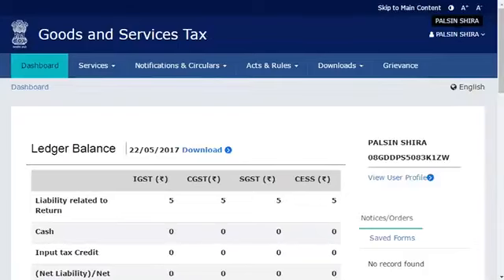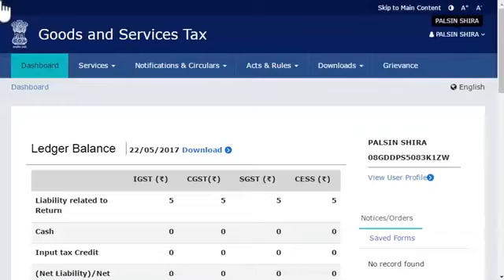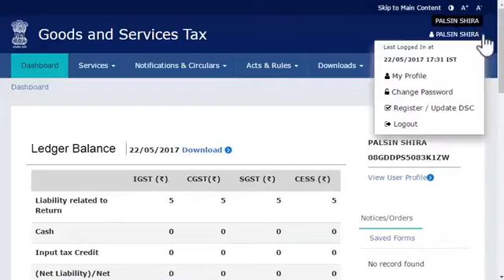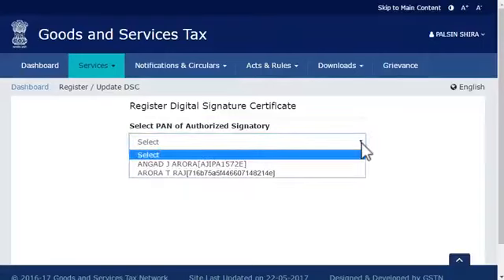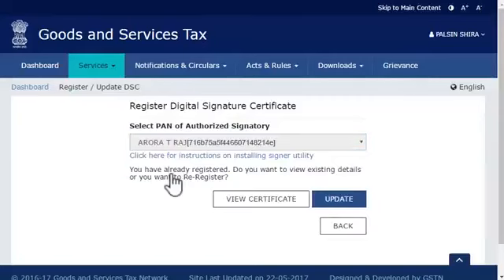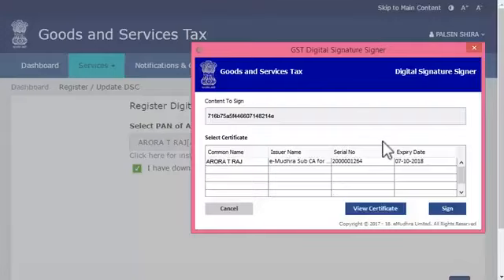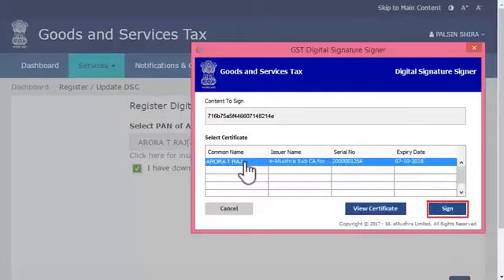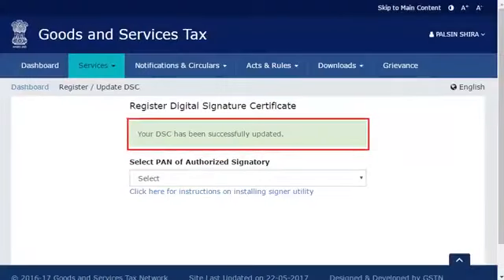Updating DSC in GST